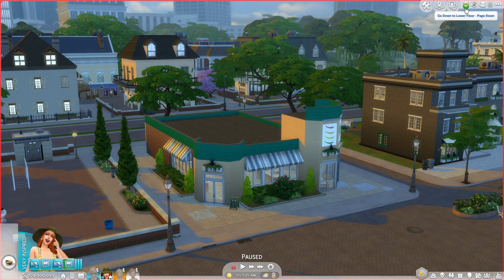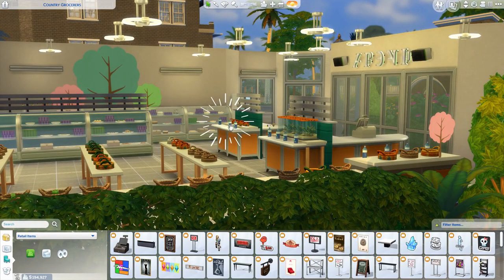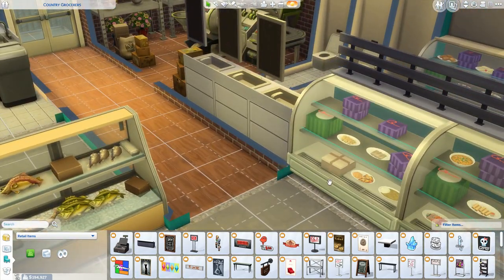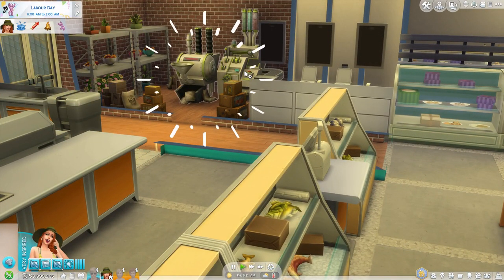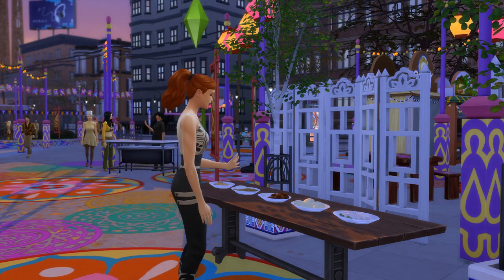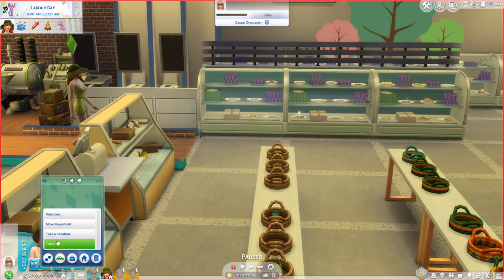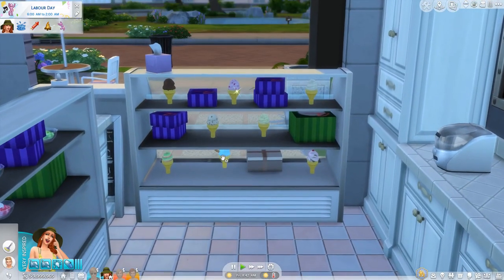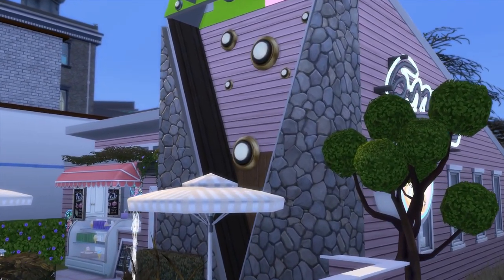Sims 4 Get to Work - Shop Talk Impeccable Quality!!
These are the shops that will be part of my upcoming Let's Play called "Valley of The Views" focusing on the challenge of a young teen from Japan who wants to become famous influencer in Del Sol Valley.